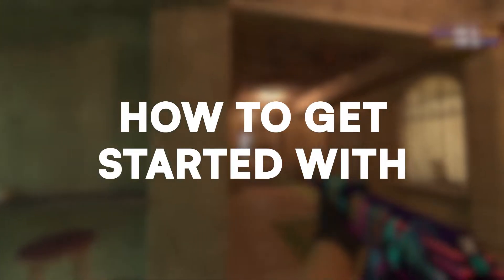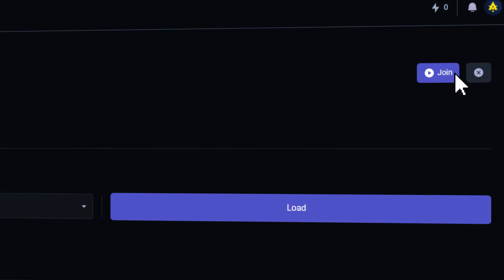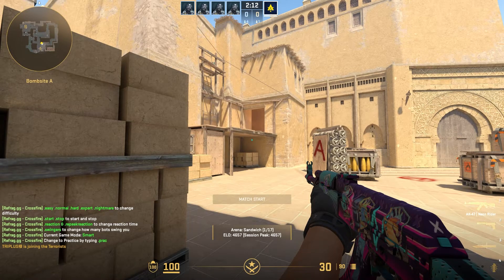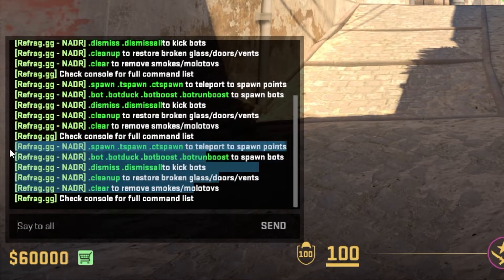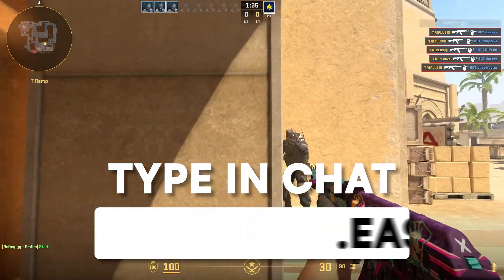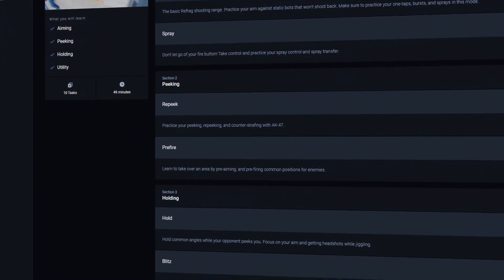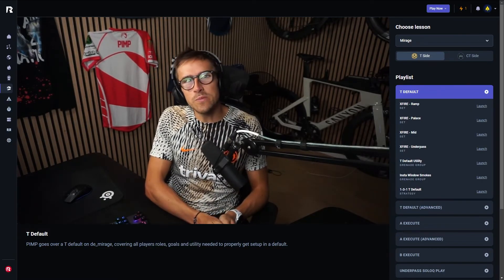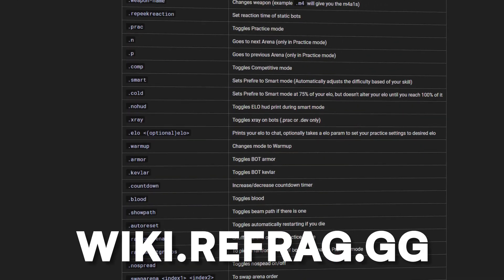Getting Started With Refrag (Beginners Guide)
Starting server 0:11
Server manager 0:33
Change modes ingame 0:50
Help command 1:20
Aim training difficulty 1:52
Bootcamp 2:15
Academy 2:52
Refrag Wiki 3:10